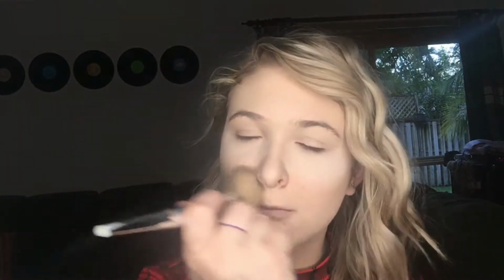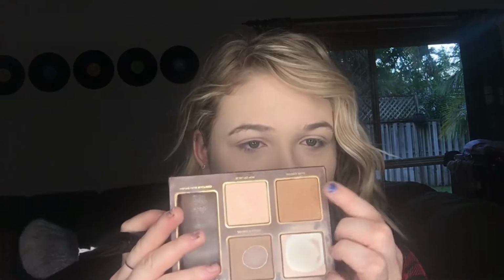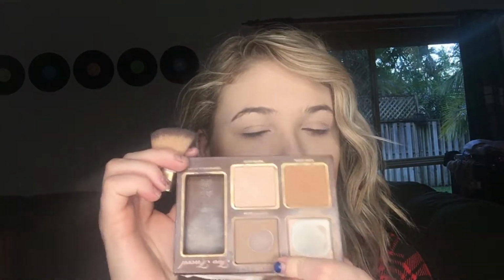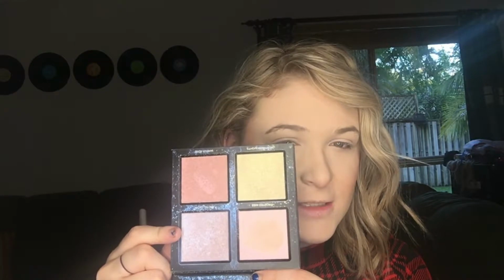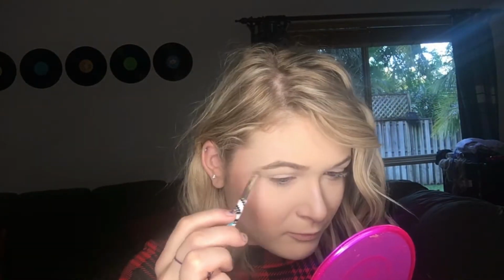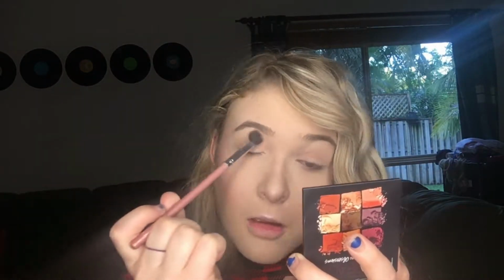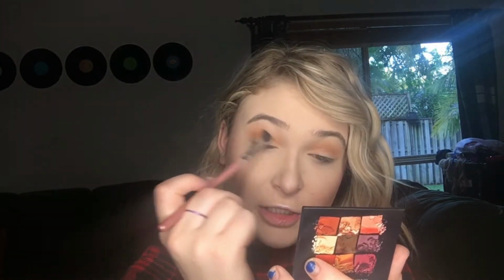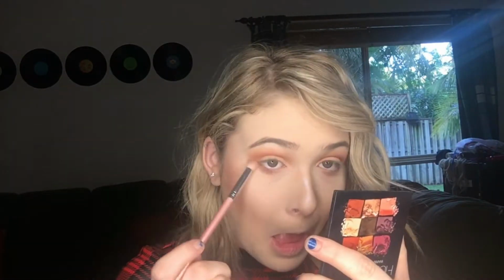Super Casual GRWM Super Casual chit chat